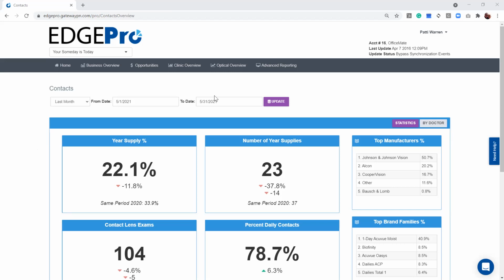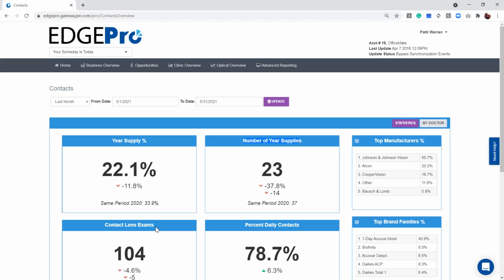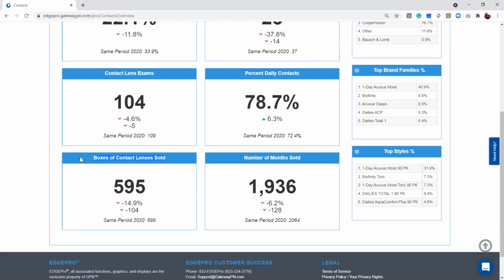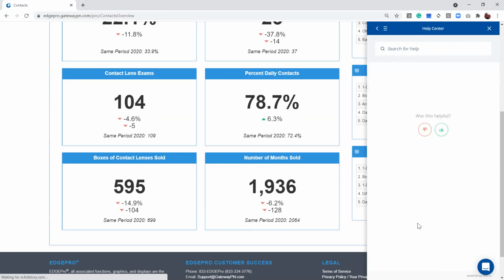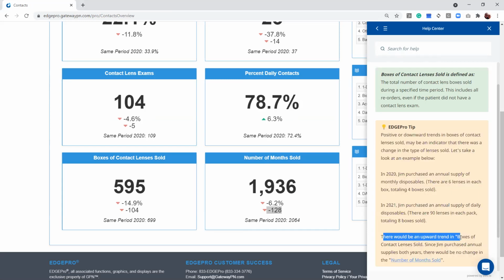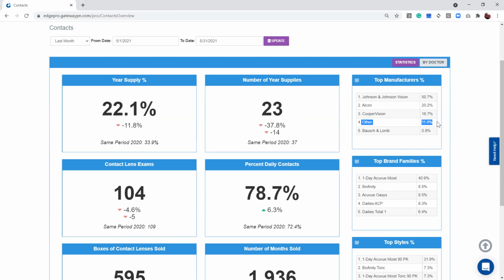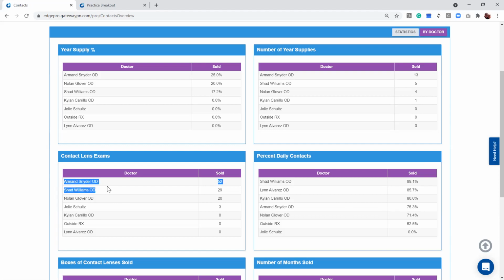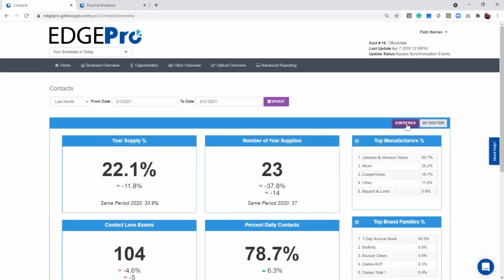Clinic Overview Contact Lens Dashboard